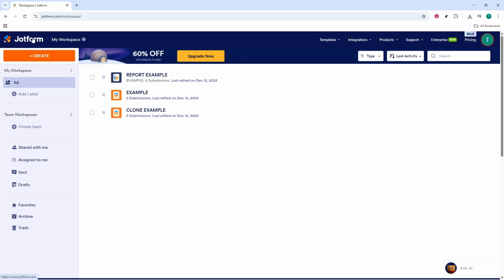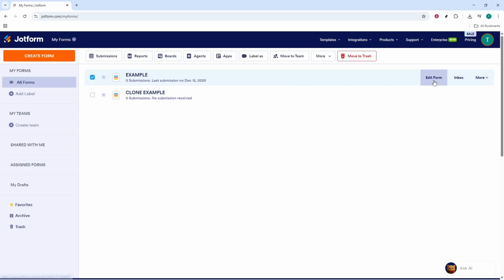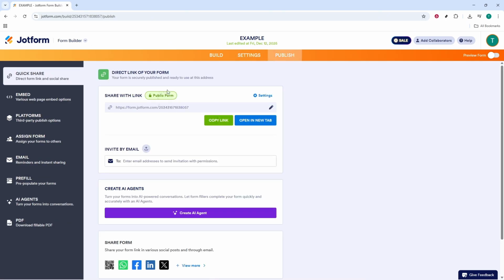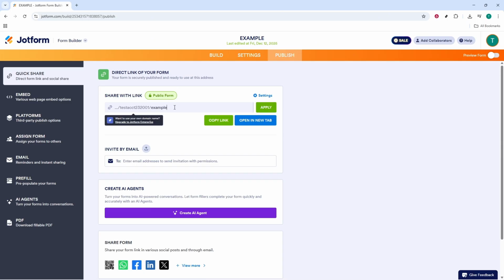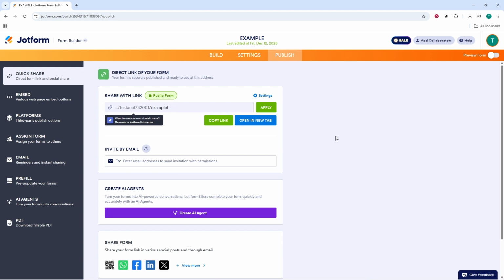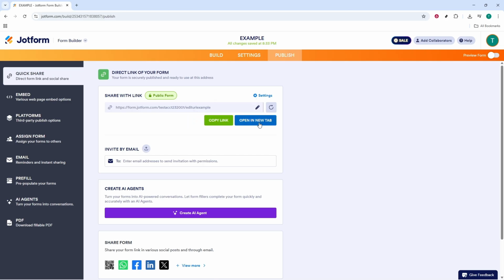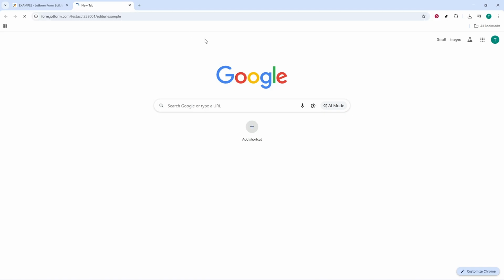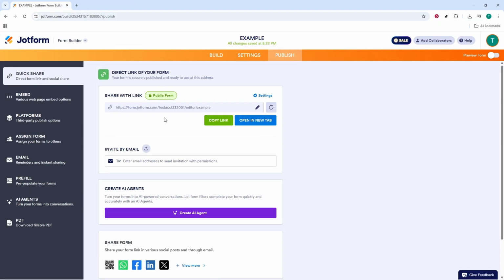How To Customize Jotform URL (2026 Guide)